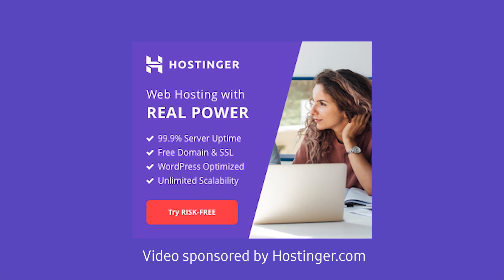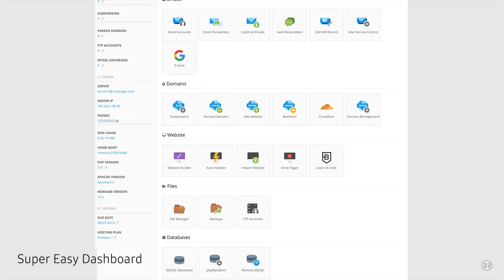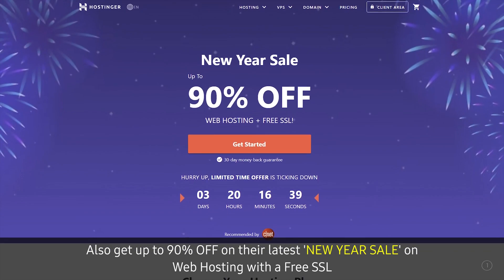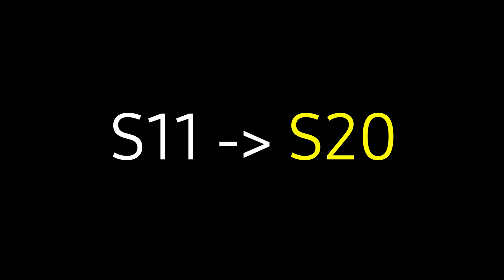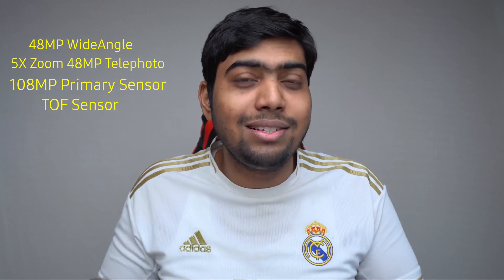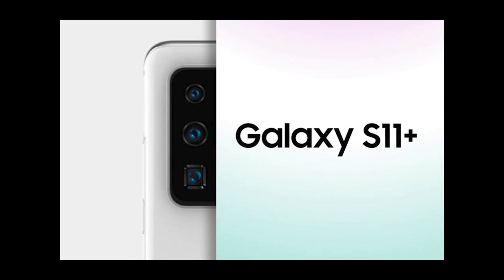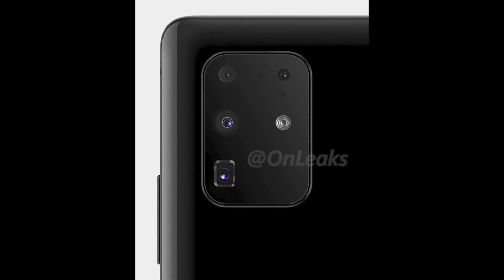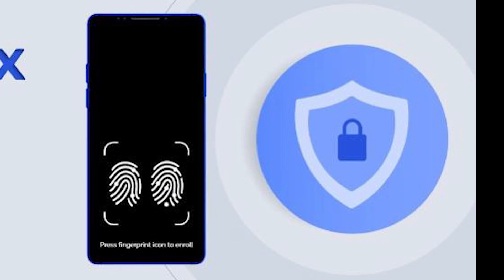Galaxy S20 Upcoming Features & Specs!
The Next Upcoming Samsung Galaxy S-Series lineup is going to be titled as S20 series with some massive huge updates, which we have covered in this video. It's going to come up with the latest Snapdragon 865, Exynos 9830, 6.9" Display, New 3D Sonic Max Under Display Fingerprint, 48MP & 108MP Samsung Camera Sensors, etc. So here are the top official features updates about the upcoming Samsung Galaxy S20 series & more.

Enoylity Technology TechTalk Episode is here.

S20 S20Plus S11Trailer Samsung Official USA.

Samsung USA, United States of America, Australia, South Korea, United Kingdom (UK), Spain, Russia.